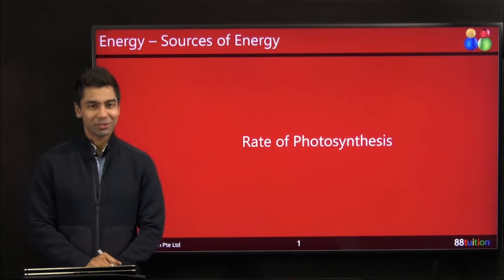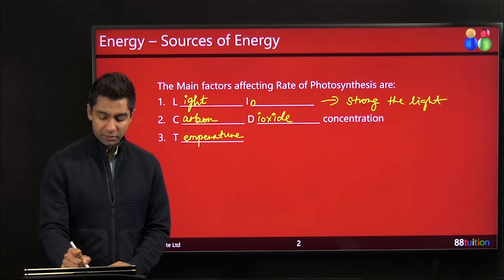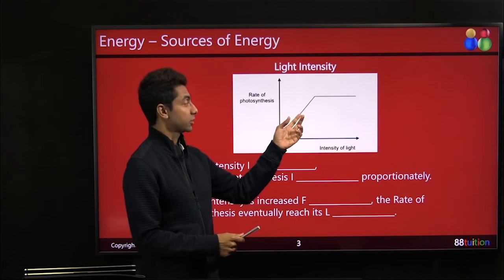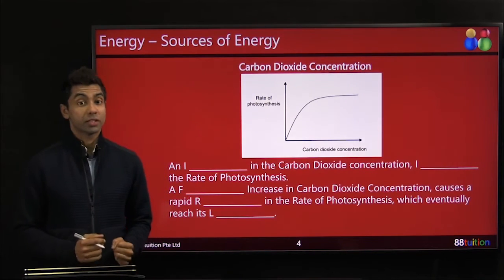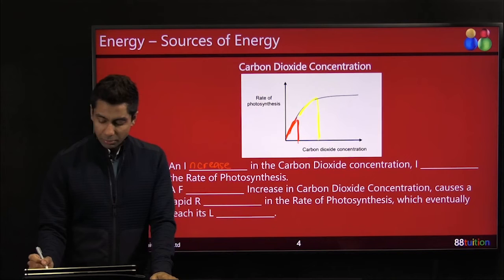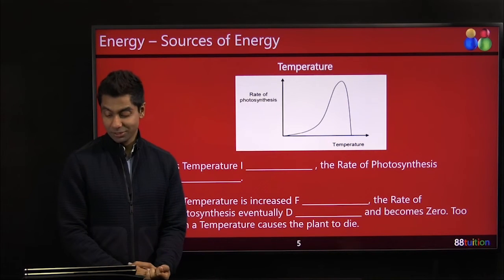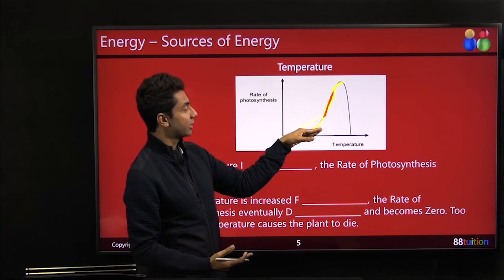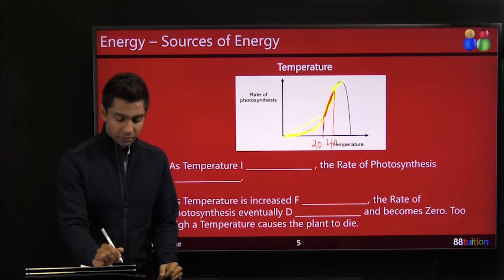Understanding the factors affecting the rate of photosynthesis!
Factors affecting Rate of Photosynthesis.